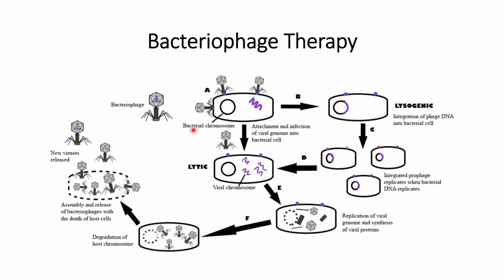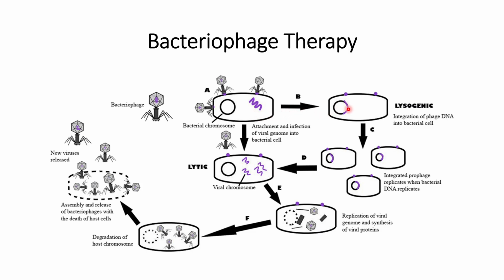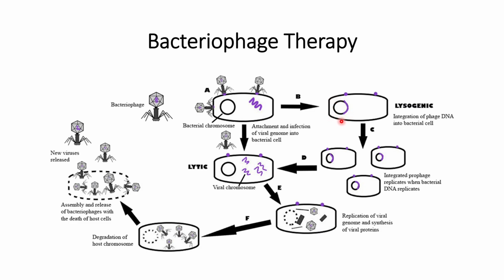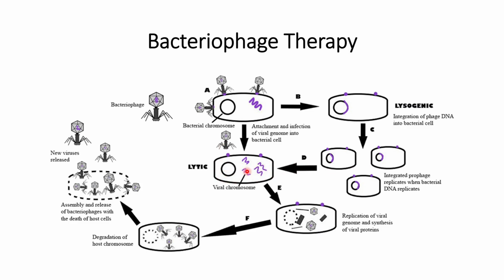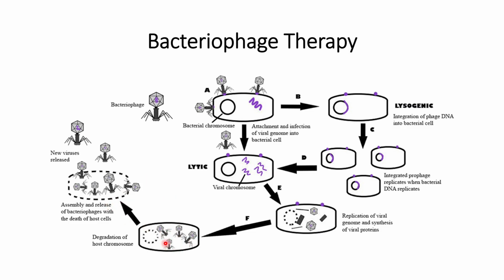Bacteriophage Therapy: Alternative to antibiotics approach Code: 200